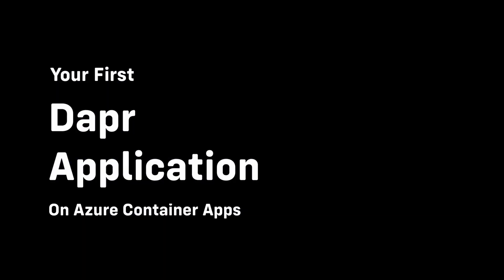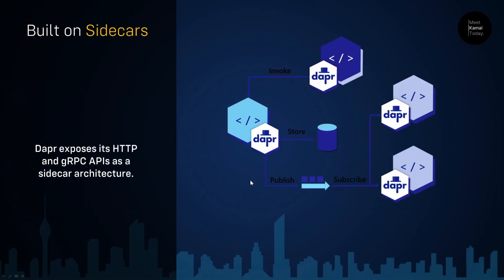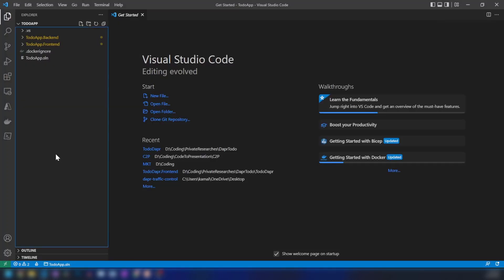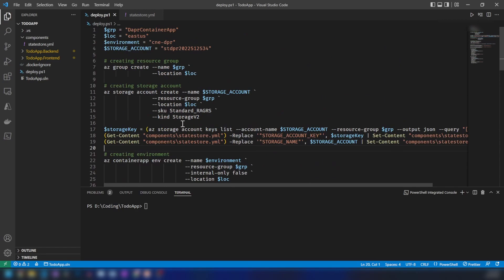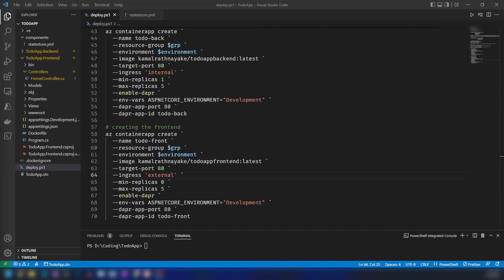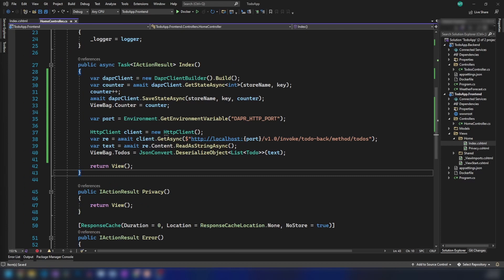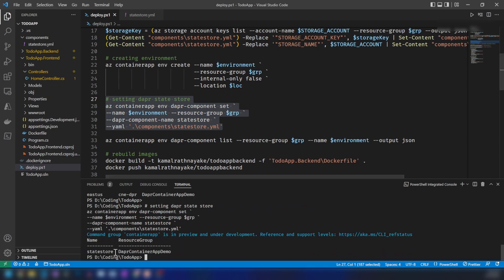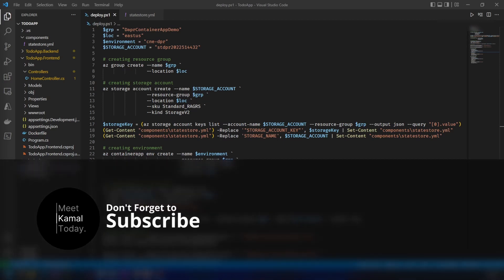Azure Container Apps - Your First Dapr App | C# | Blobs | Service Invocations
In this series of videos, We are going to explore Azure Container Apps. We are also going to learn how to build microservices applications with Container Apps as well.

Today's video is about deploying your first Dapr microservices application to Azure Container Apps.

00:00 Intro to Dapr
02:36 Previous Videos
03:00 Adding Dapr to ASP.NET MVC app
04:16 State Store - Azure Blob Storage
04:58 Azure CLI Script Go Through
07:28 Modifying for State Store and Service Invocation
11:01 Creating Azure Resources with CLI

Kamal Rathnayake